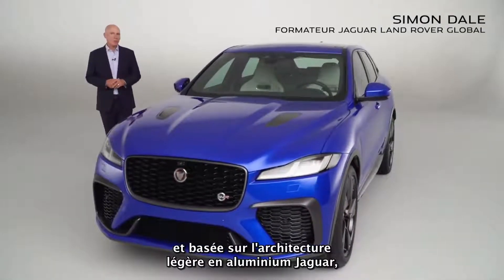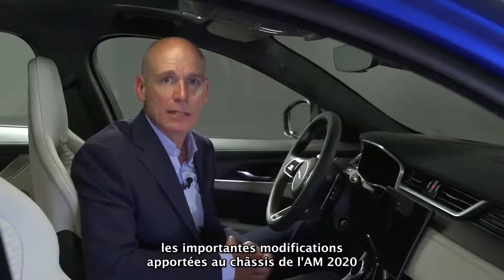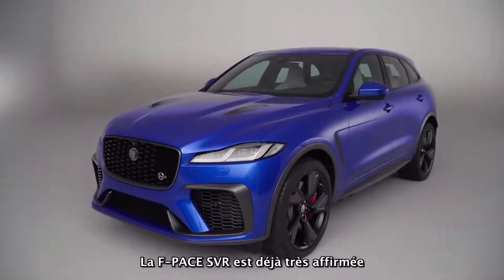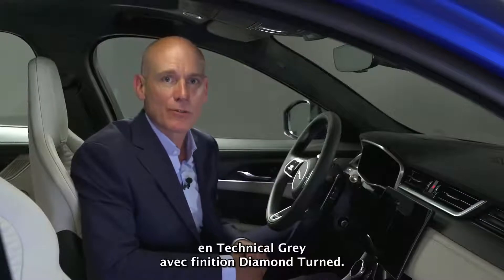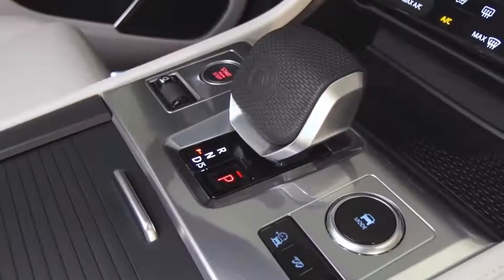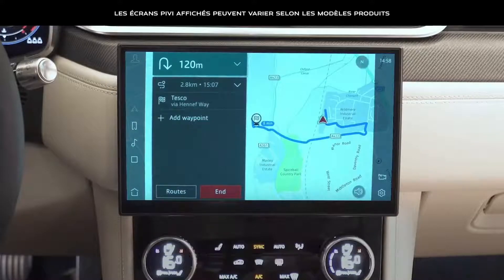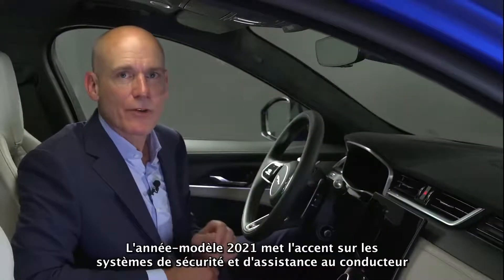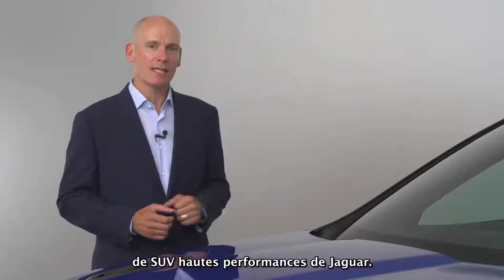2021 Jaguar F PACE SVR facelift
All New 2021 Jaguar F PACE SVR facelift   Full REVIEW